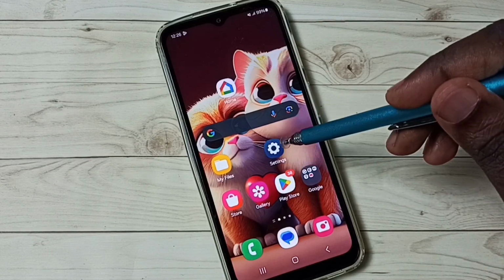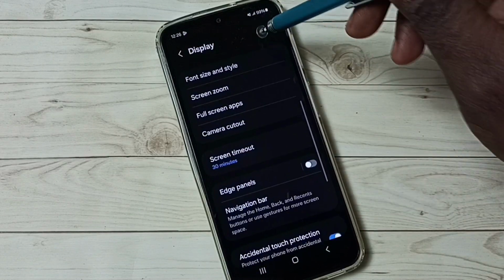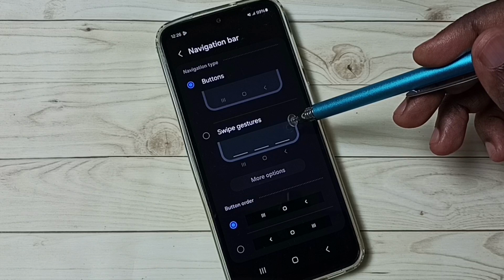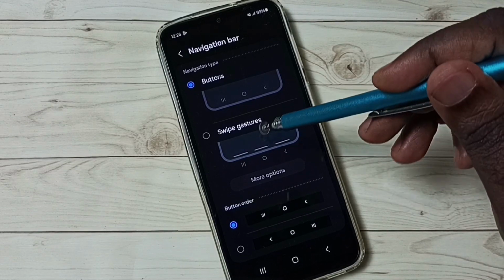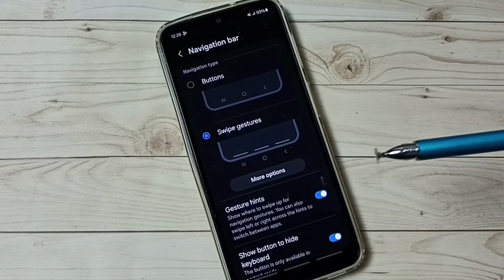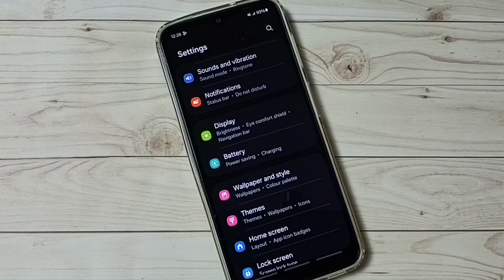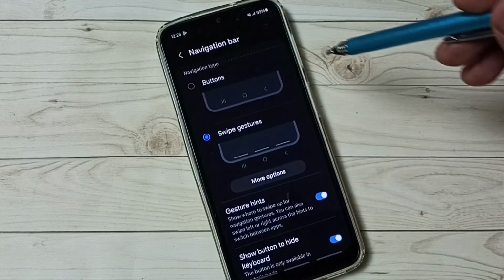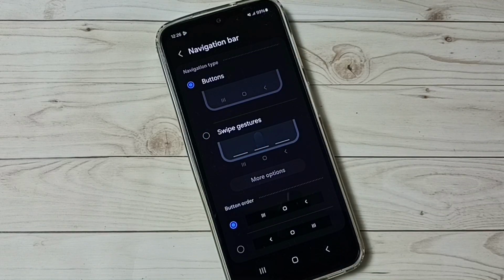Samsung Galaxy A25 5G How to Enable Full Screen Display | Full Screen Gestures | Swipe Gestures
samsung, samsung galaxy, galaxy, mobile, phone, android, smartphone, how to, Full Screen Display,
Full Screen Gestures, Swipe Gestures, navigation bar, navigation buttons, Hide, Enable, Disable
android 13, android 12